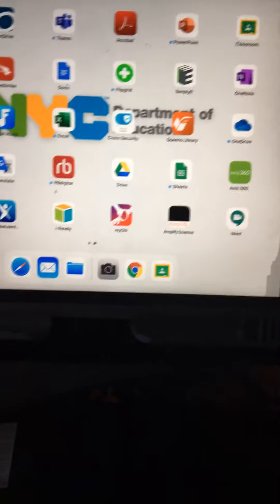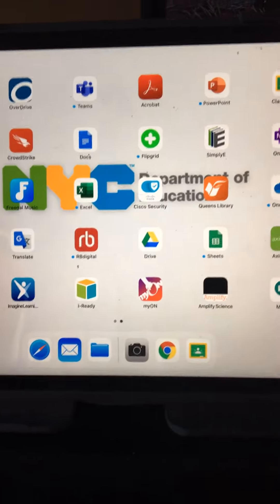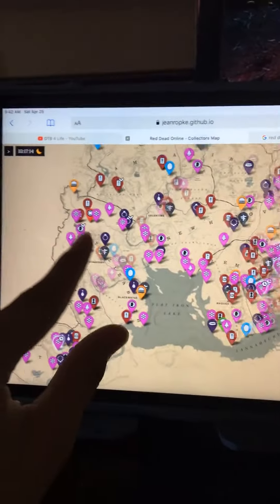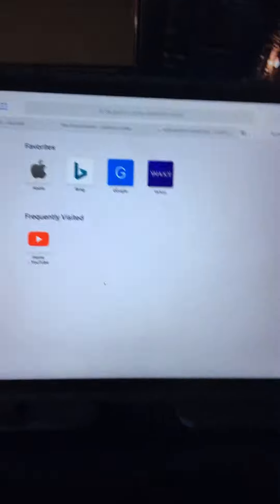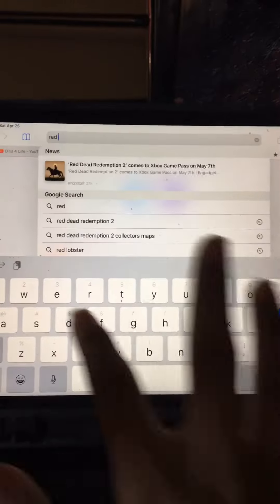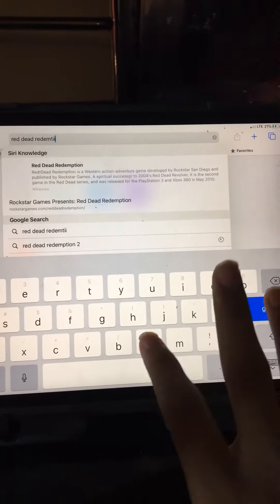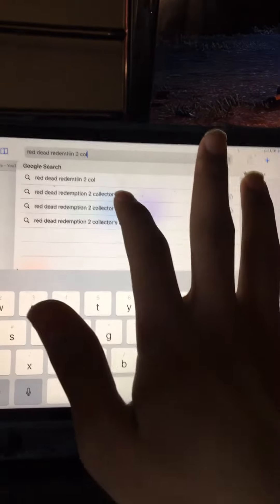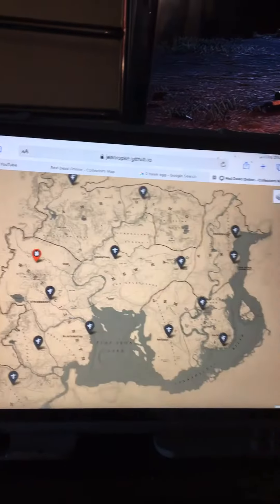How to find all the collectors in rdr 2 online